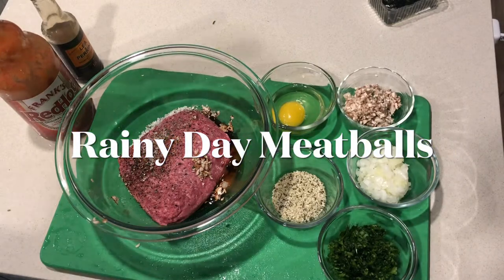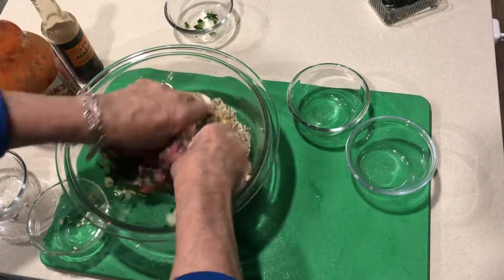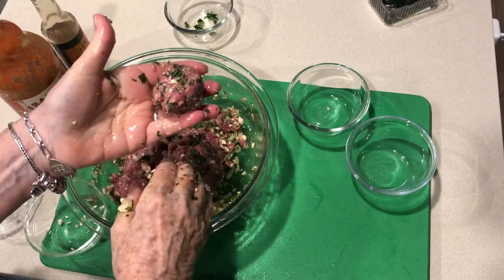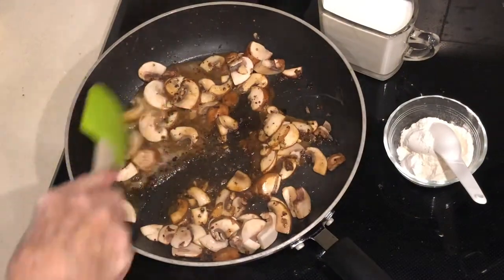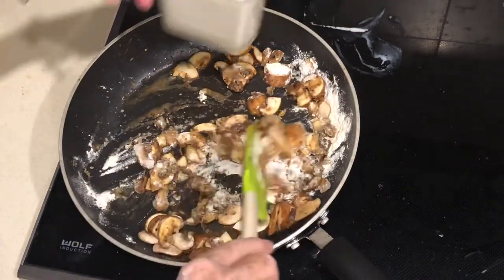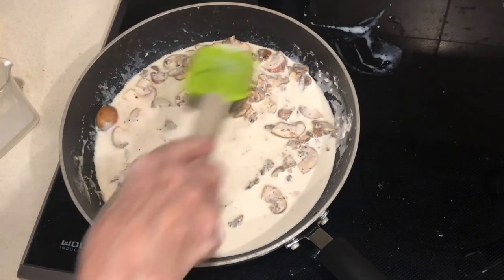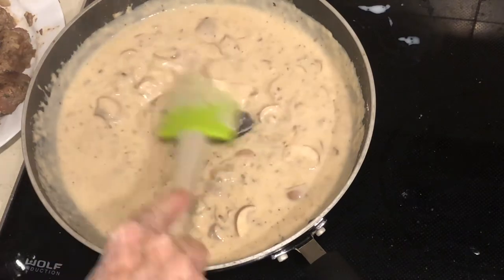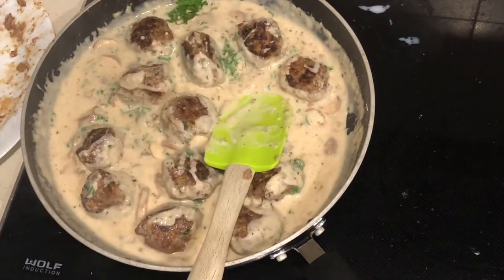Rainy Day Meatballs with Mushroom Gravy (homemade)